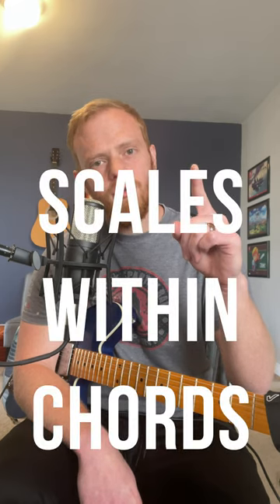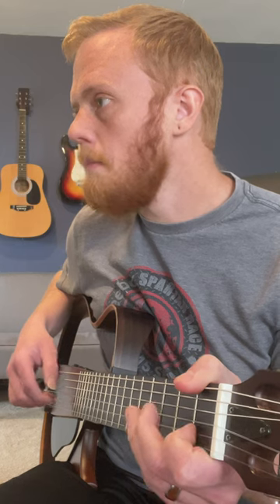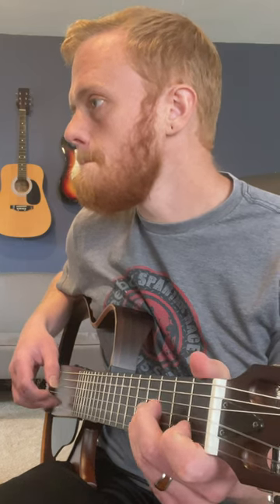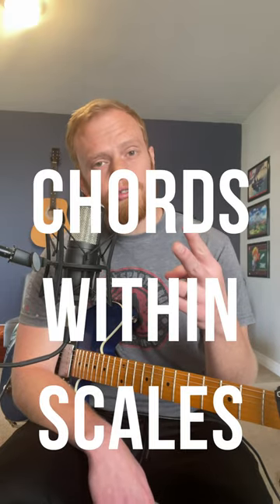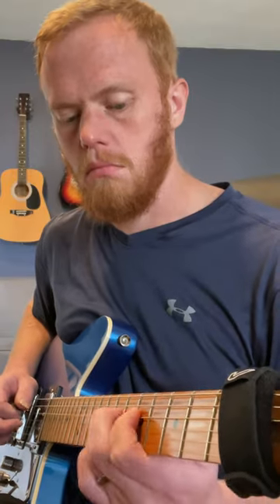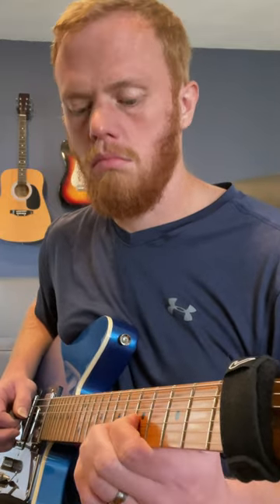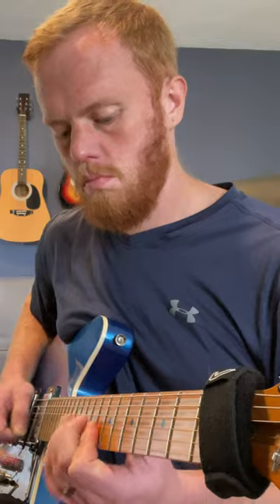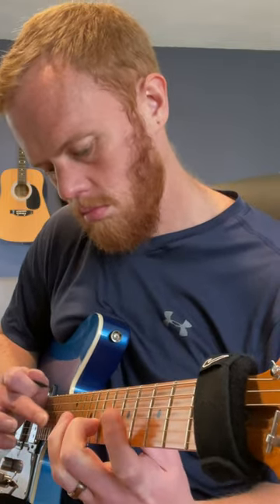3 Ways to Sound More Melodic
This is something that used to be a struggle for me and sometimes still is but one of the biggest things is trying to hear something before you play it or imagine how you want to sound then try to play that way.